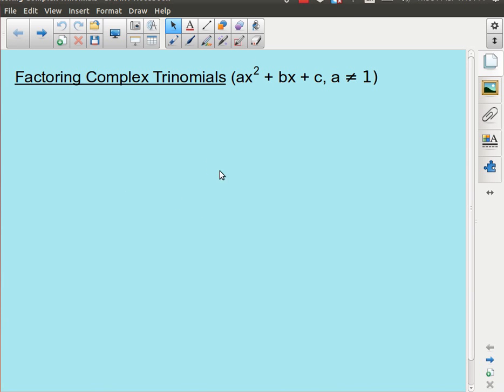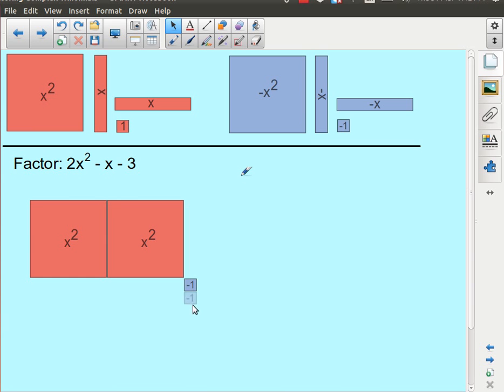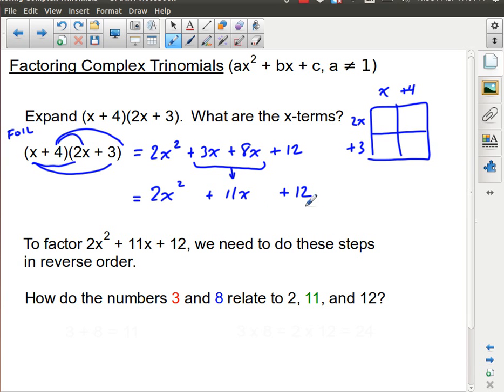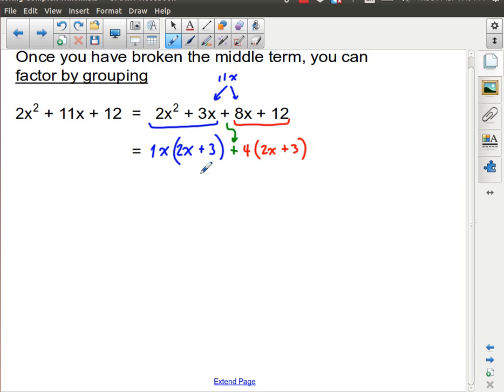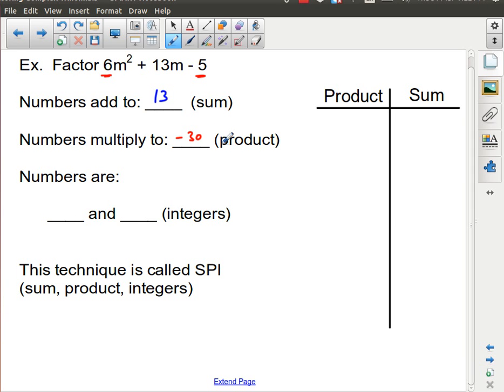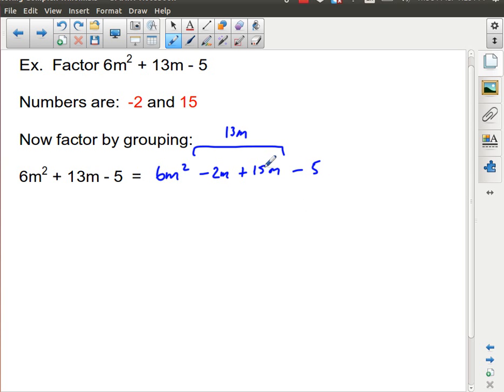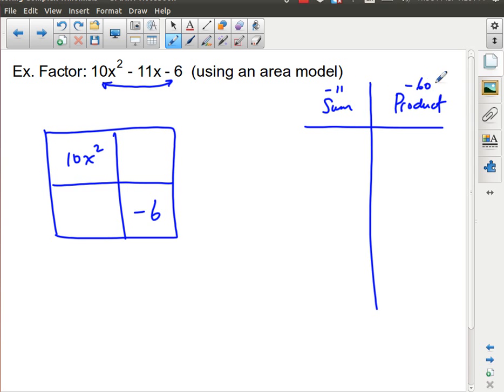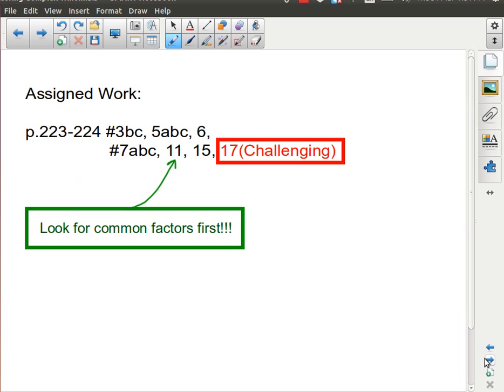MPM2D - Quadratic Relations - Factoring Complex Trinomials with audio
Factor complex trinomials using:
Algebra Tiles
SPI (sum product integer)
Area Model (and SPI)